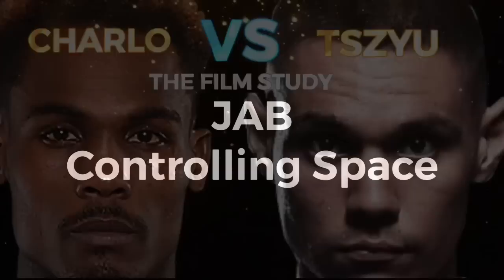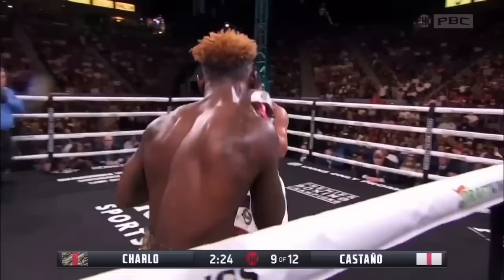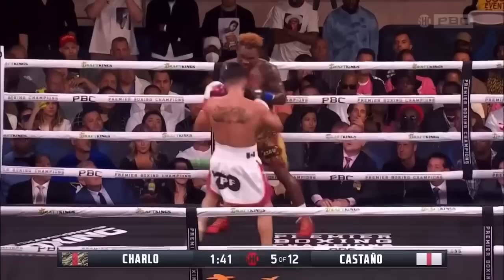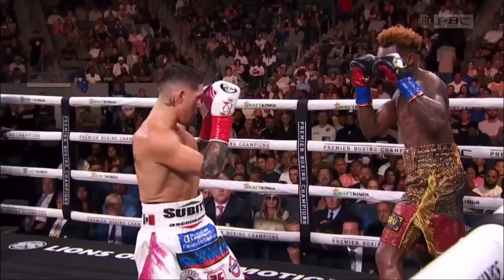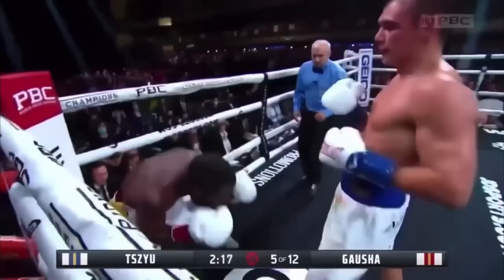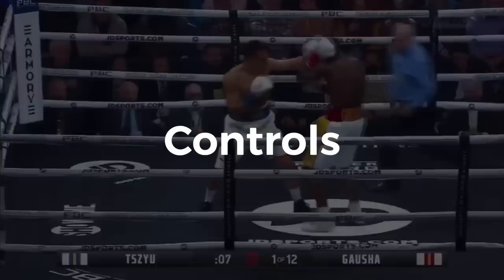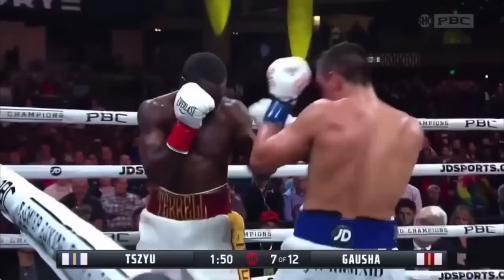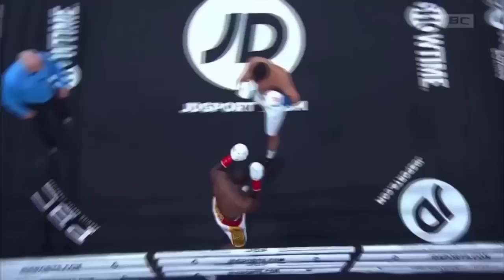Charlo vs Tszyu: THE FILM STUDY (Technical breakdown)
Charlo vs Tszyu film study